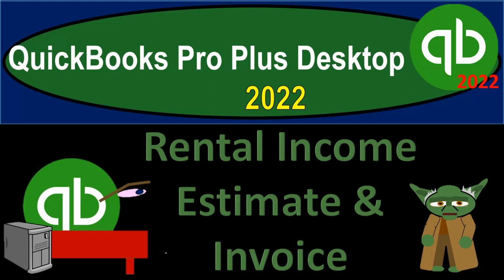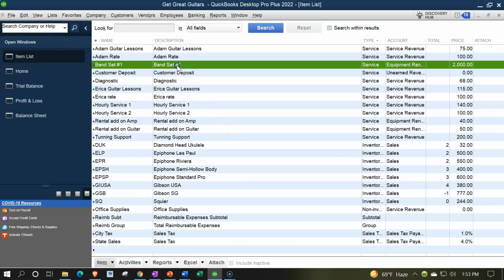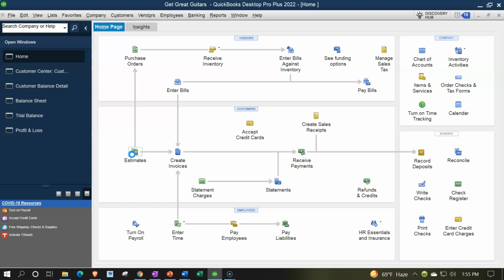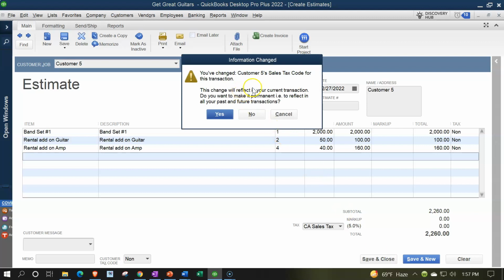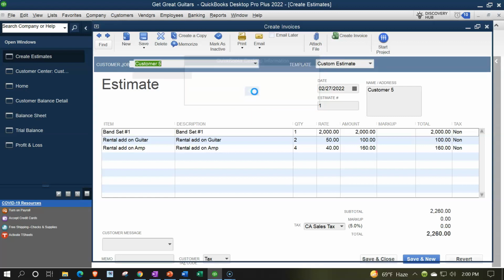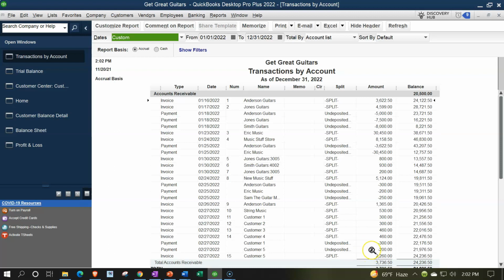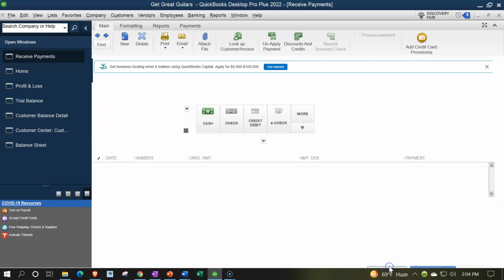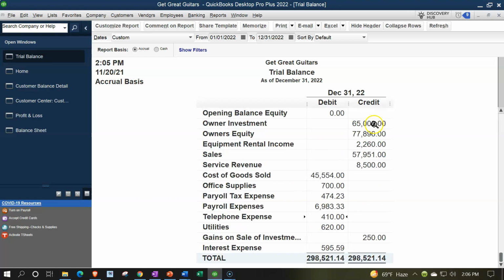Rental Income Estimate & Invoice 8344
Rental Income Estimate & Invoice